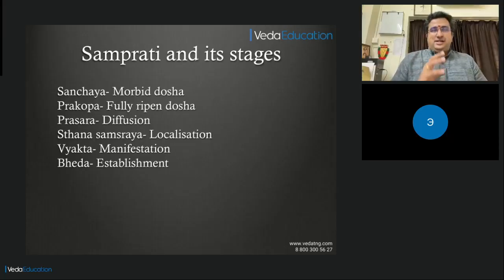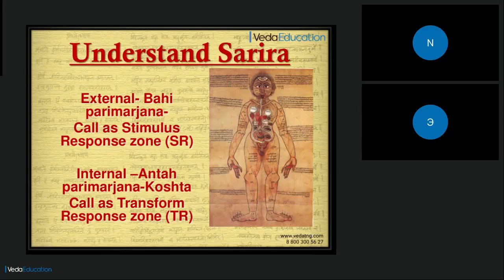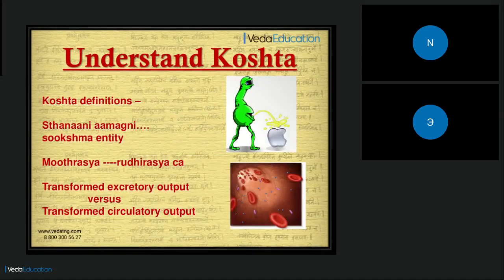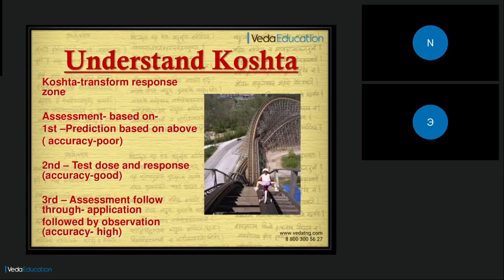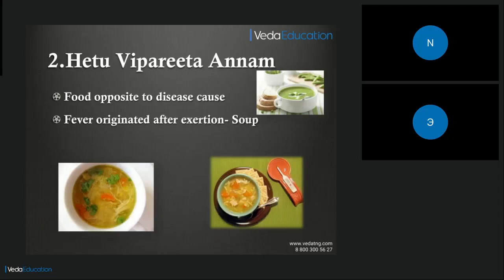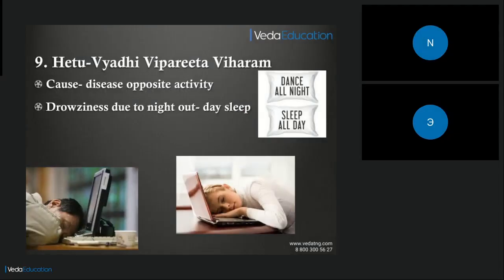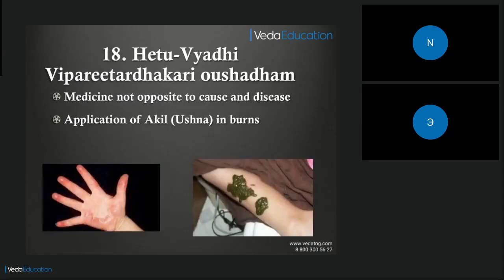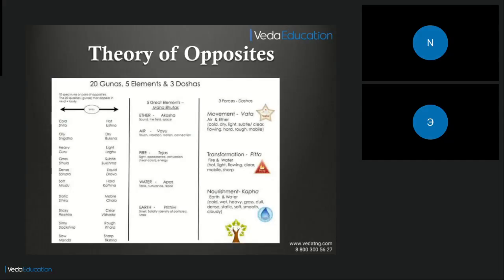What is Samprapti in Ayurvedic therapy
Webinar ahead of the start of the course "Therapy of internal diseases from the position of Ayurveda"

Expert: Ashtavaidyan Prof. A.N. Narayanan Nambi
- BAMS, MD (Ayu), MRAP (Italy), Ph.D.;
- The successor of a great lineage of Ashtavaidyas, or the Ayurvedic families of Kerala;
- Director of Academic Services of the SNA Oushadhasala (P) Ltd founded by Ashtavaidyan Thrissur Thaikat Mooss;
- Member Secretary - Clinical Services, Council for International Cooperation of Indian System of Medicine, Department of AYUSH, Ministry of Health and Family Welfare, Government of India;
- Professor, Department of Basic Principles, Vishnu Ayurveda College, Shornur;
- Academic Faculty Member of Ayurvedic Point, Milano, Italy;
- Academic Faculty Member of European Institute of Vedic Studies, Switzerland.